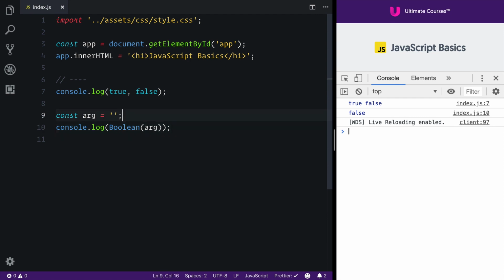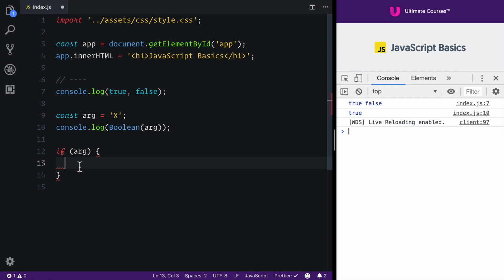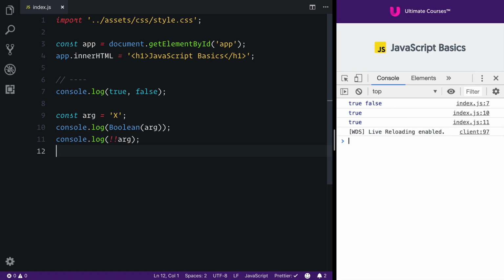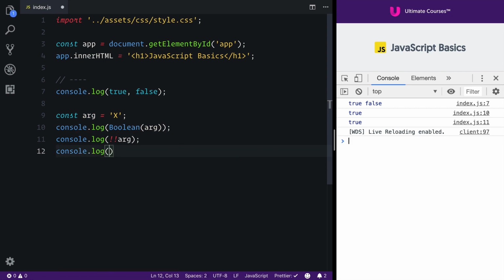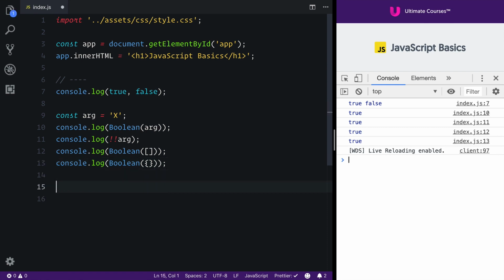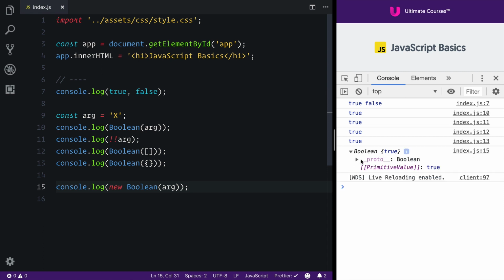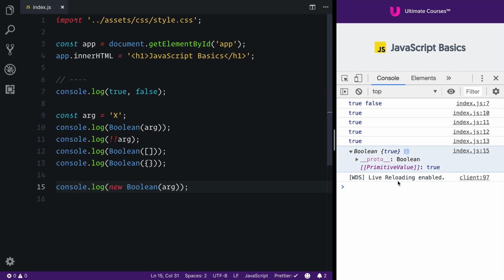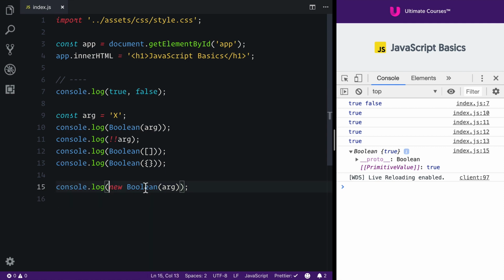Ultimate JavaScript Basics 24 - Booleans In-Depth - Boolean Literal, Function and Constructor Syntax